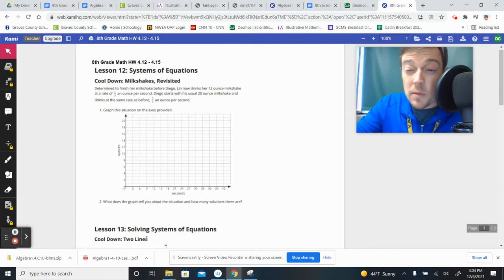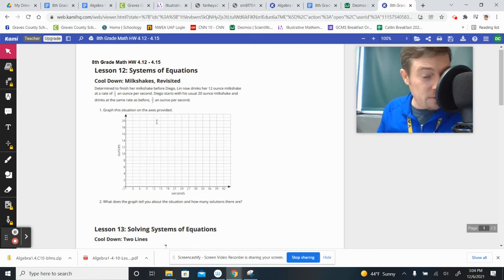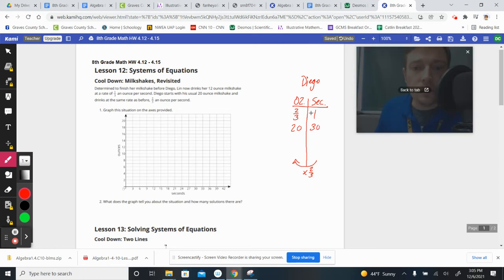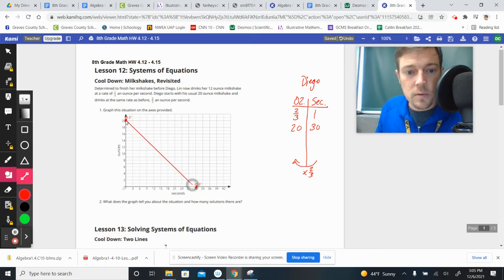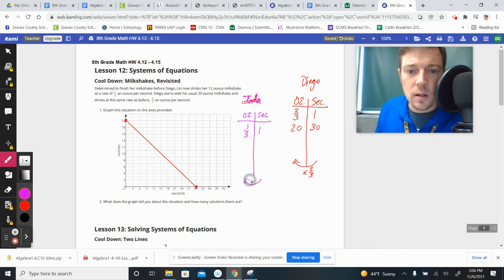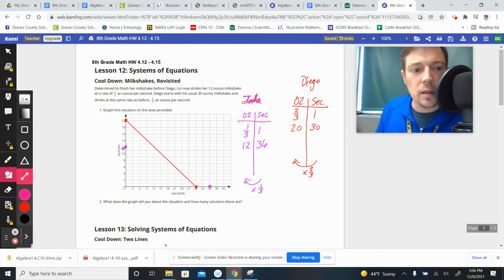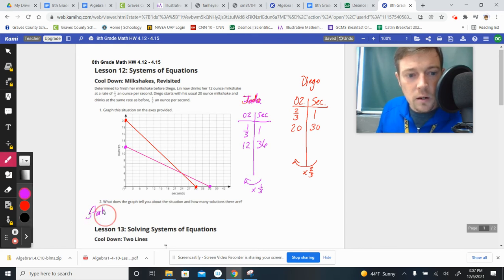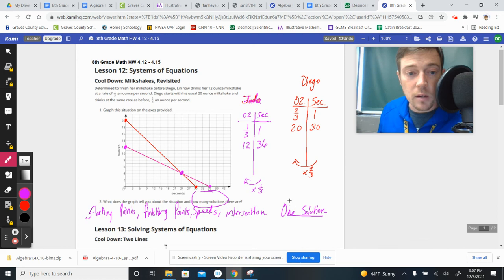8th Grade Math IM Cool Down 4.12